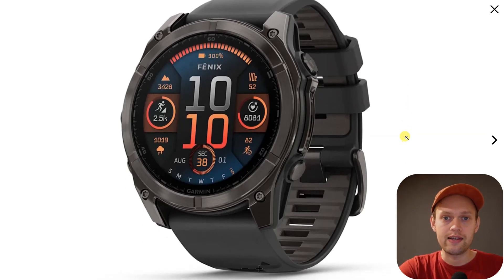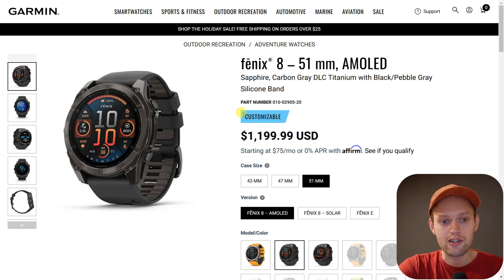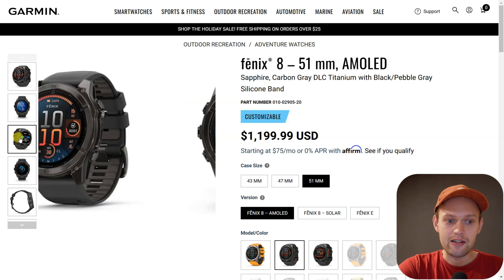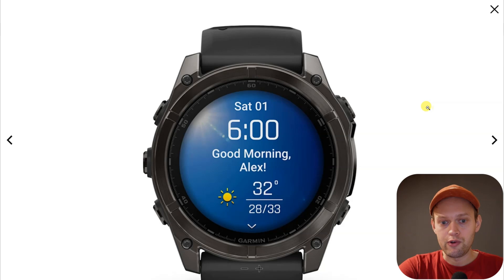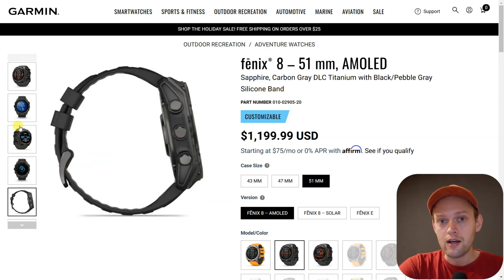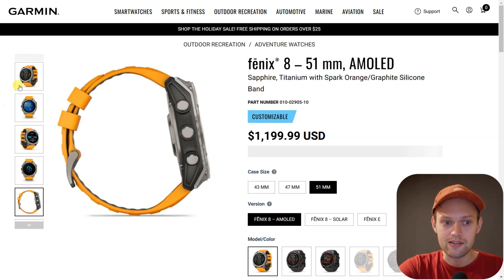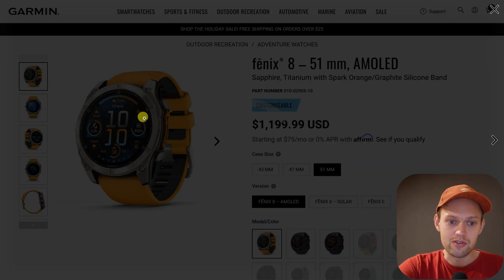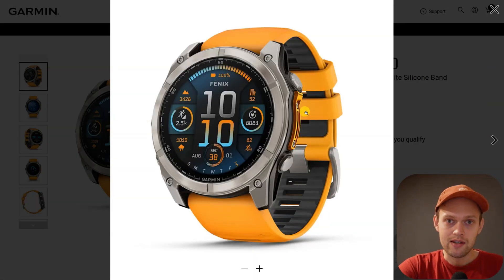Can Garmin Fenix 8 Do ECG Electrocardiogram?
ECG on Garmin Fenix 8 & Enabling it